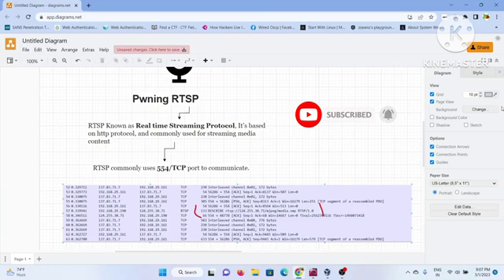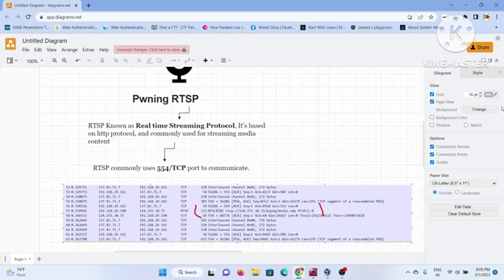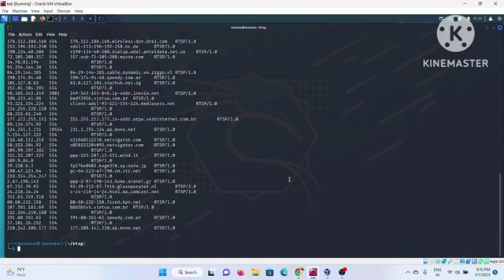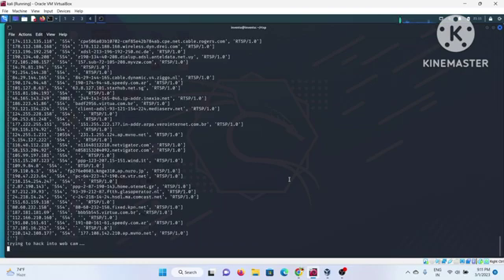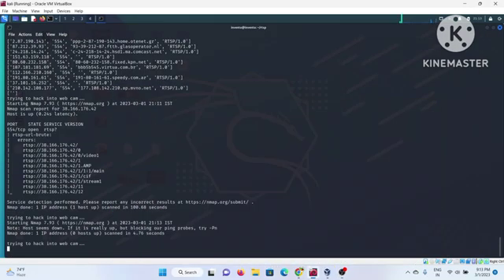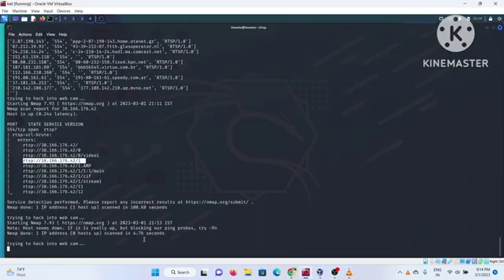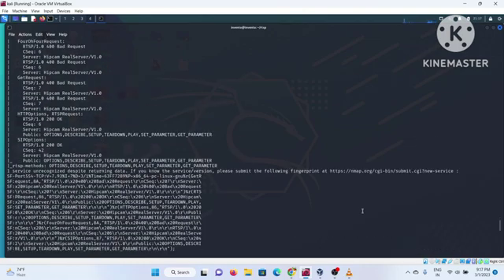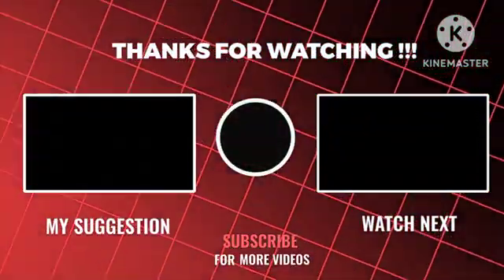How easy it is hacking a WEBCAM|RTSP HACKING SERIES -I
The Real Time Streaming Protocol (RTSP) is a network control protocol designed for use in entertainment and communications systems to control streaming media servers. In this video, we are going to show one can use a customized python script to hack into RTSP/webcam easily.